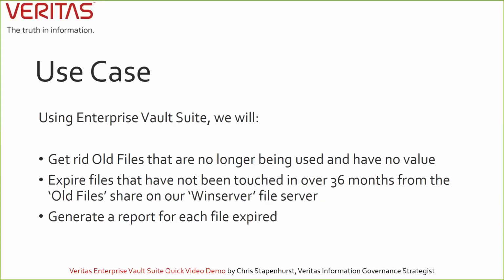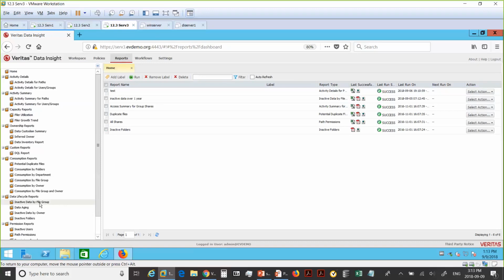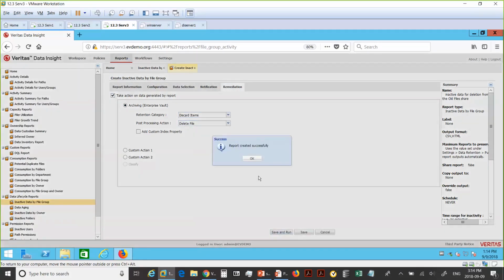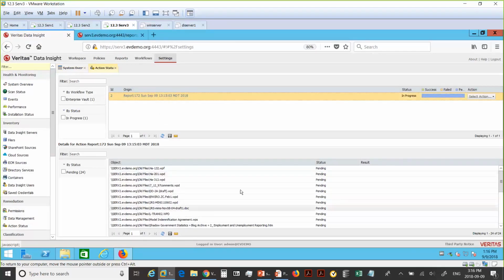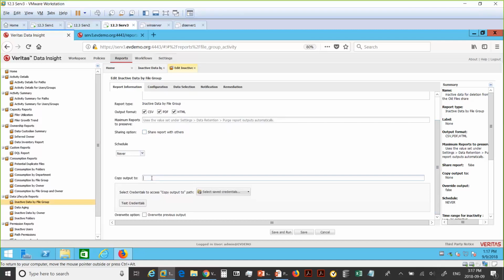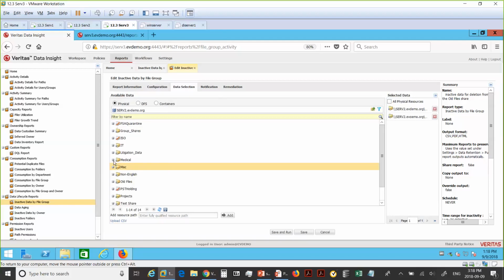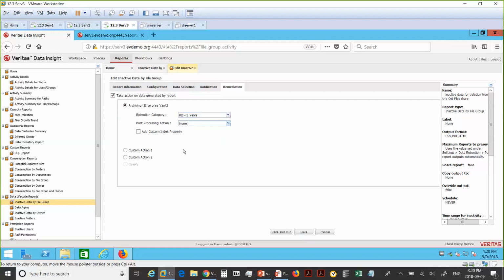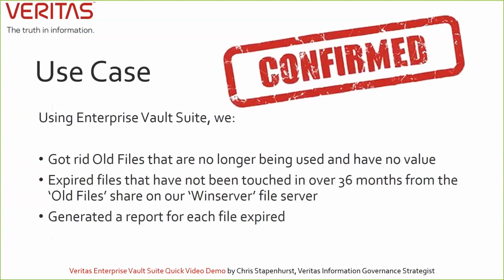Enterprise Vault Suite: Stale File Deletion Demo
A quick demo on how you can delete stale files defensibly and by policy with the Veritas Enterprise Vault Suite. We will:
- Generate a report that lists all stale, obsolete files on a file share
- Automatically launch a deletion job for remediation